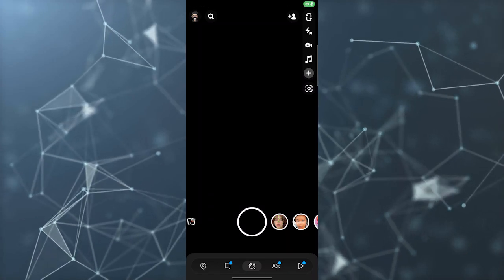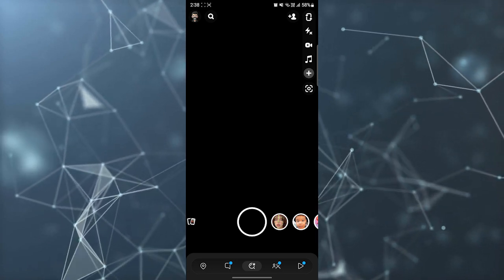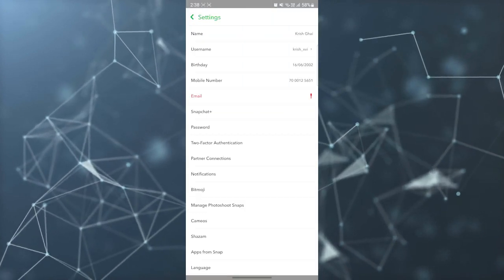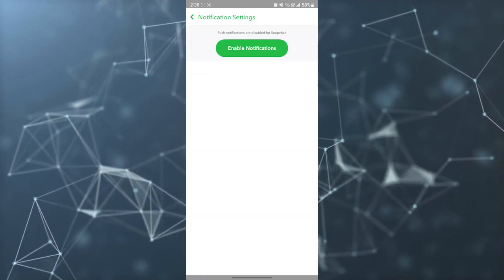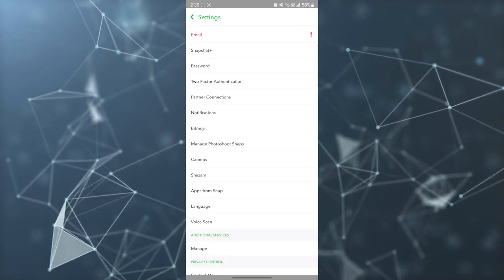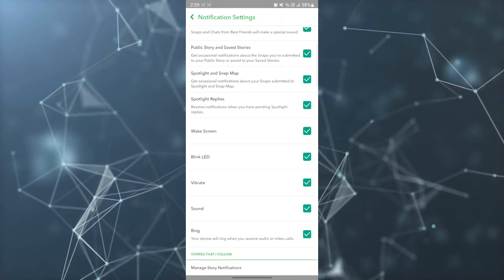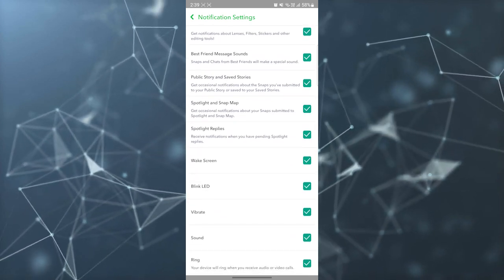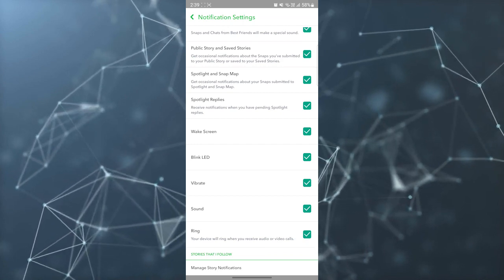How to Turn OFF Notifications on Snapchat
Tired of being constantly bombarded with notifications from Snapchat? In this tutorial, we'll show you how to regain control over your notifications by turning them off on Snapchat. Whether you're looking for a break from the constant alerts or simply want to manage your notifications more effectively, this step-by-step guide has you covered.

Here's what you'll learn in this comprehensive tutorial:

Launch Snapchat and access the profile page: We'll start by opening the Snapchat app on your device and navigating to your profile page.

Access the settings menu: Within your profile page, we'll guide you in accessing the settings menu, where you can customize various Snapchat preferences.

Navigate to the notifications settings: Within the settings menu, we'll locate and enter the notifications section, which allows you to control and customize your notification settings.

Disable various notification types: Snapchat offers different types of notifications, such as message notifications, story notifications, or friend request notifications. We'll show you how to disable or enable specific notification types according to your preferences.

Customize additional notification settings: In addition to disabling specific notification types, we'll explore other notification settings, such as sound, vibration, and notification previews, and demonstrate how to customize them to suit your preferences.

Save and apply your settings: Once you've adjusted your notification settings, we'll show you how to save and apply the changes, ensuring that the notifications are turned off according to your preferences.

By the end of this tutorial, you'll have successfully turned off notifications on Snapchat, giving yourself a break from constant interruptions or allowing you to manage your notifications more effectively.

Take control of your Snapchat notifications—start turning them off today!